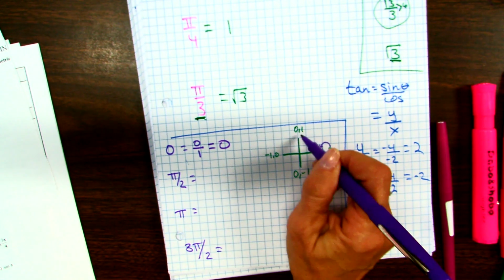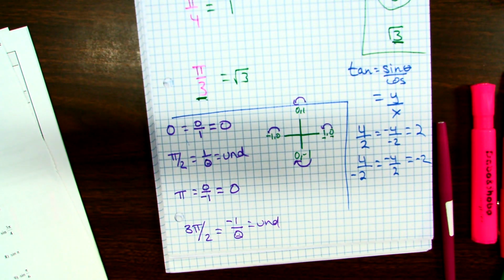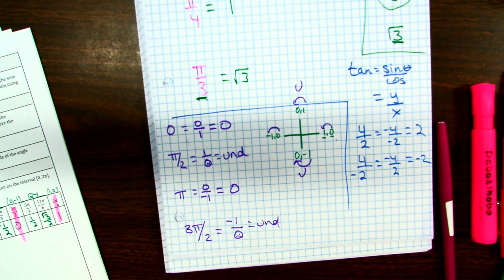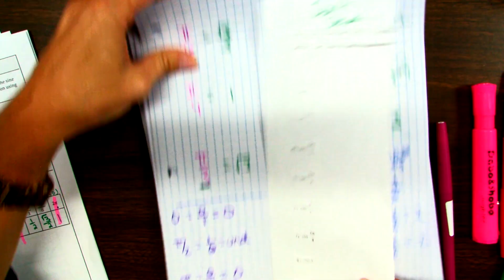3 4 DAY 2